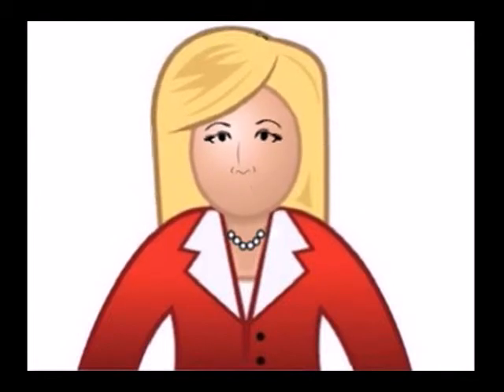stratigraphy succession of sindh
stratigraphy succession of sindh, audio-visual clip made by sartaj ali mahesar,
This clip is just a demonstration version. More clips will be uploaded soon. !
and subtitles plus background music and animations will be added soon.